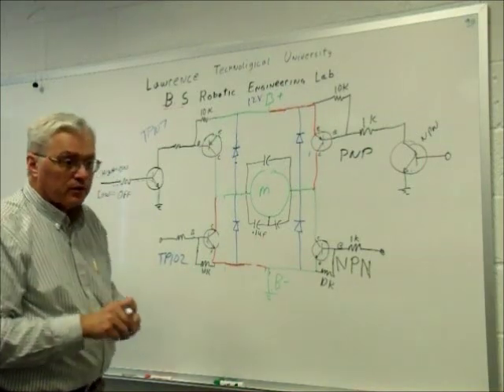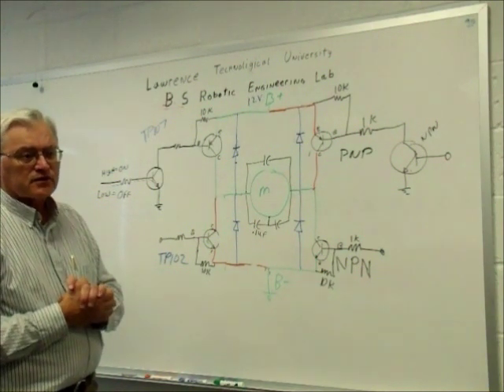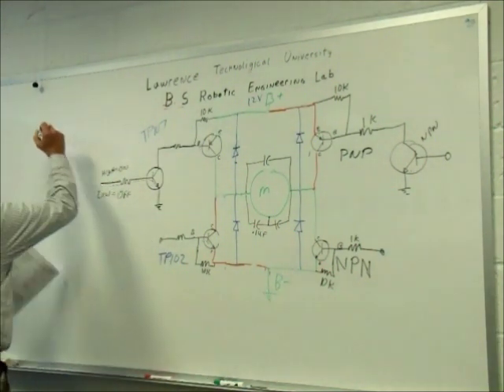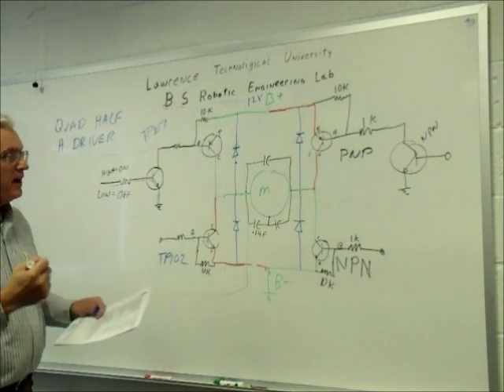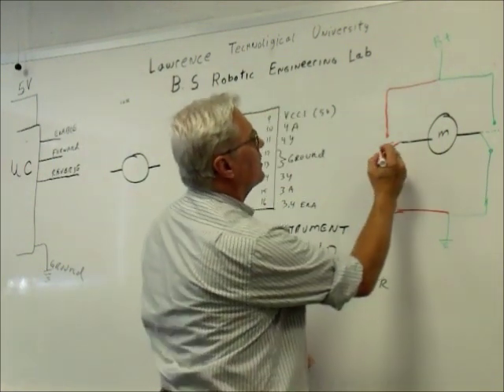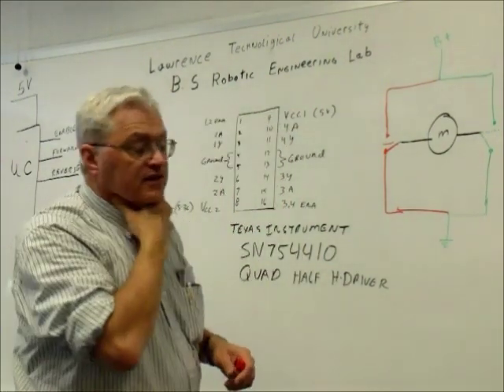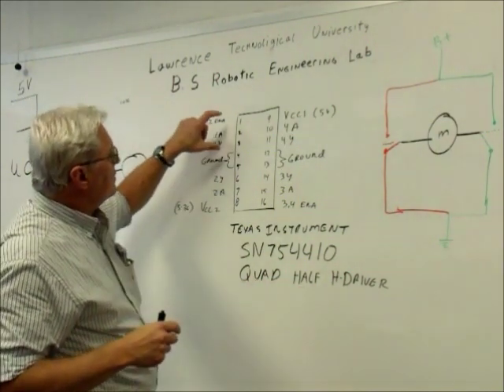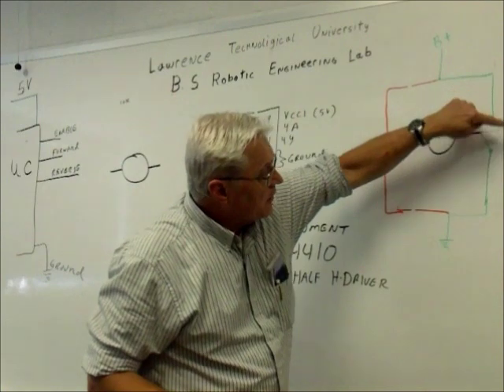H Bridge Driver for Brushed DC Motors - basic explanations and construction Part 4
This video series goes through the basic concepts behind H bridge drivers and shows how to construct a driver circuit for a brushed DC motor. And, shows the circuit in use to drive a small robotic arm via Labview.

Topics:
 Brushed DC motors  - Part 1
 H Bridge circuit fundamentals, Back EMF, inductive voltage spikes - Part 2
 H Bridge with discrete transistors  - Part 3
 Practical considerations -  pull-up / pull-down - Part 3
 Circuit layout for H Bridge integrated circuit (TI SN754410) - Part 4
 Perforated board layout / soldering. - Part 5
 Finish soldering   - Part 6
 Board testing and demonstration of the board in use. - Part 7

Work was done in the robotics lab at Lawrence Technological University in Southfield Michigan Lawrence Tech. offers a Bachelor of Science degree in Robotics Engineering.

The robot arm is an Armatrol Robot Mark II, Model ESA 1010 made by Feedback Inc. These do not appear to be available any more and I believe that the original company may no longer exist.